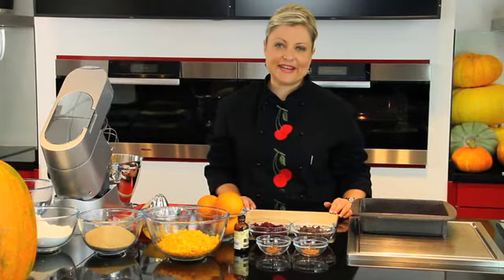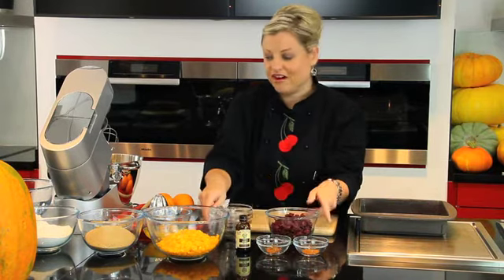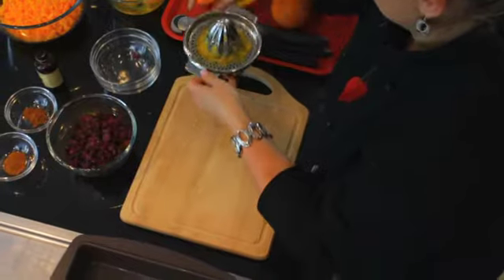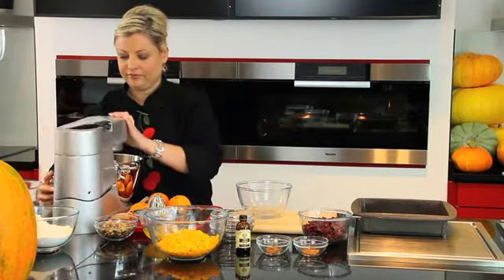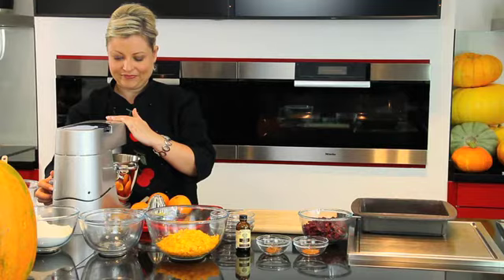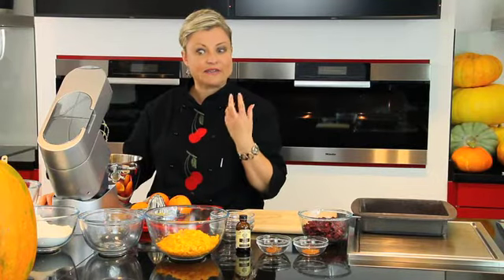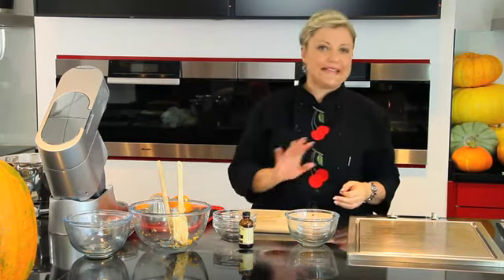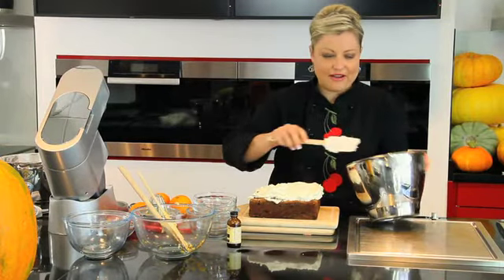Fruit Bytes with Rozanne Stevens - Spicy Pumpkin Cake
Rozanne Stevens shows how to cook Spicy Pumkin Cake, a new twist on the traditional carrot cake. Here Rozanne shows how to make a perfect treat for Halloween.